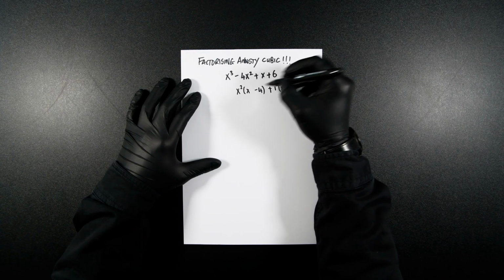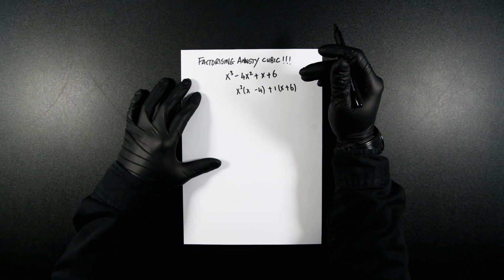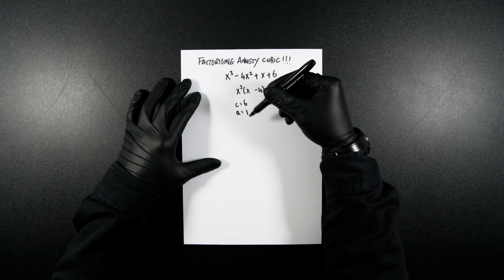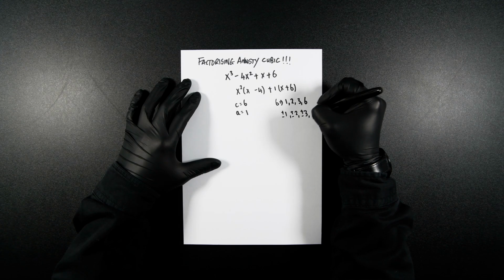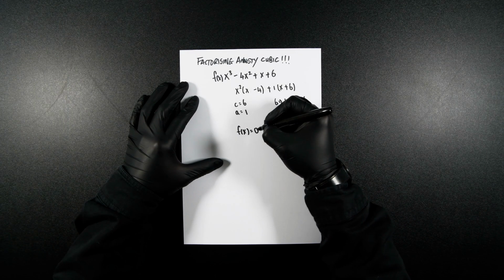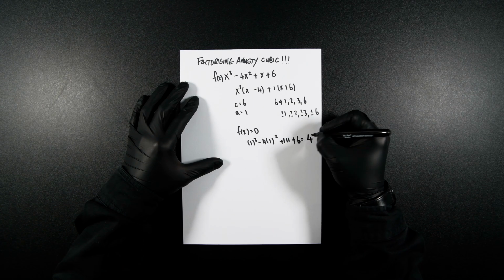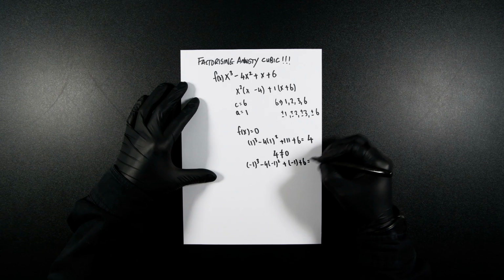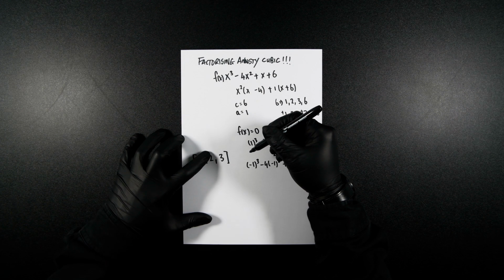How to Factorise a Cubic (that can't be grouped)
The usual method of grouping and finding a common factor won't work here. It's a little bit trial and error, but we can use Factor Theorem to wittle it down to a few options and then plug away.

The solution here is (x+1)(x-2)(x-3); I didn't include this in the video tutorial.